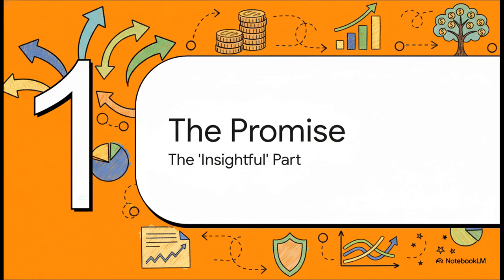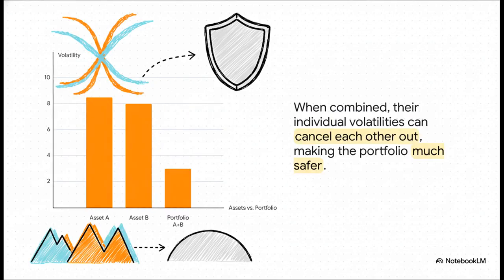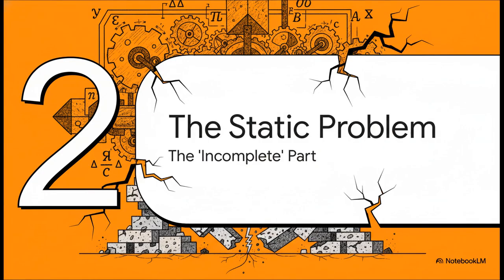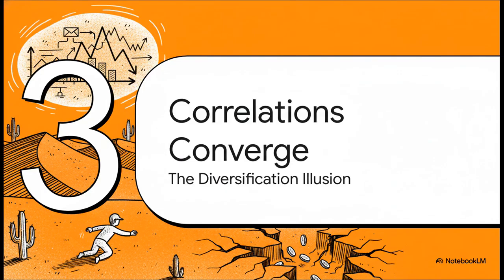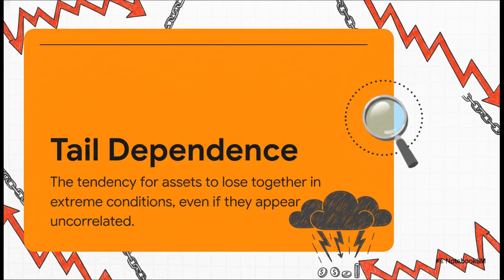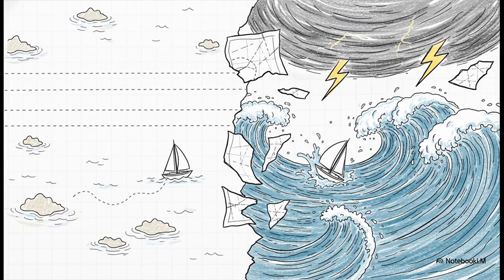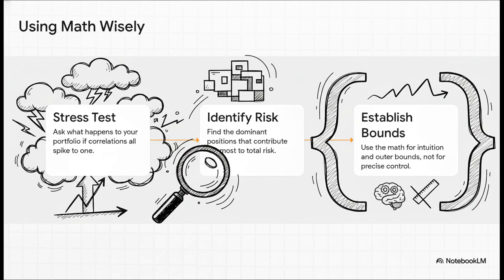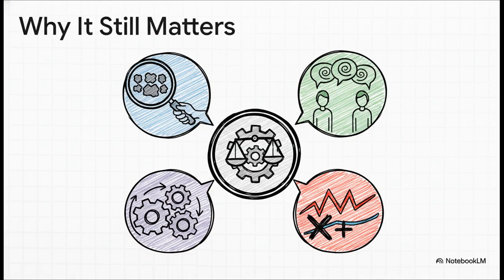Portfolio Math. Insightful and Incomplete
notebookLM generation from course notes about practical risk management for analysts + junior traders.